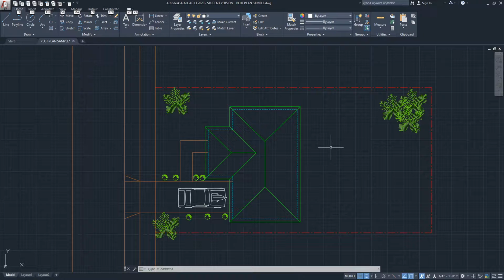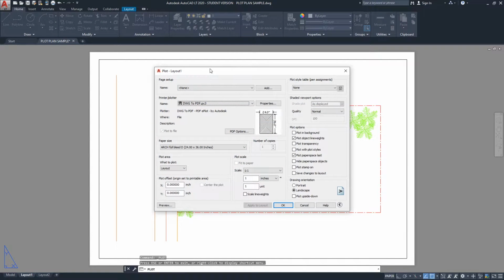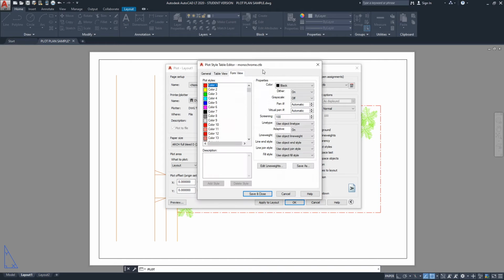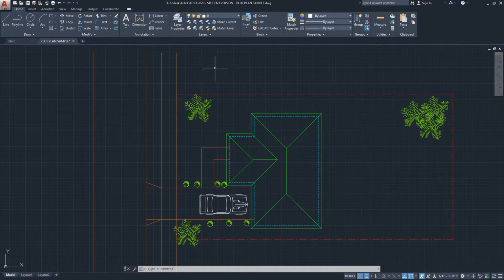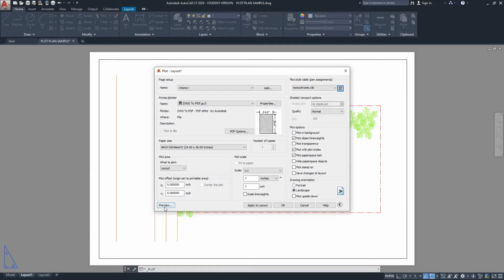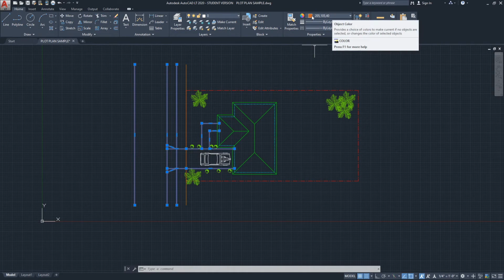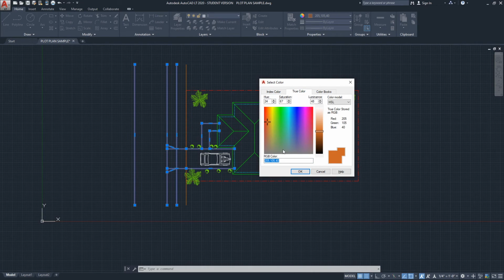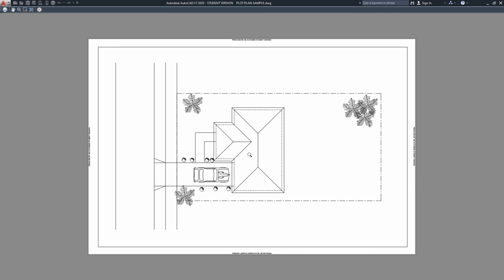How to Print in Black and White in Autocad | Autocad Tutorial For Beginners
In this video, I will show you how to print in Black and white by using Plot Style Table.

When you head to the print window, change the Plot Style Table from "None" (which is the default in Autocad) to "Monochrome".

I also talk about editing the Plot Style Table to make sure all the colors will print in Black.

In case some colors still print based on their original visible color, you will need to make sure that you are using Index Colors compared to True Colors which Monochrome can't control.

🖥️  AutoCAD Mac Complete Course For Beginners

I just released a "complete AutoCAD Mac" course for architects & interior designers. A Project-based course where I teach you how to draw everything you need from scratch including: Floor plans, Roof plan, Exterior elevations, Interior elevations, and Sections!